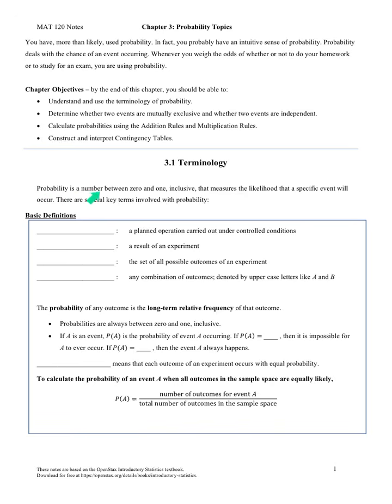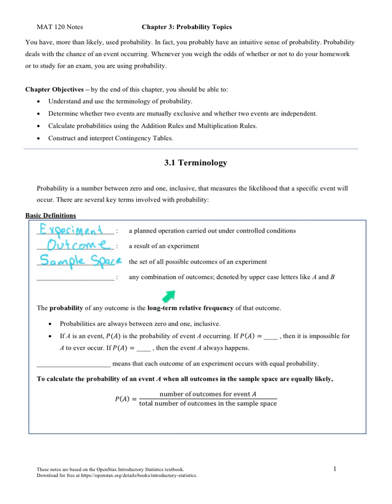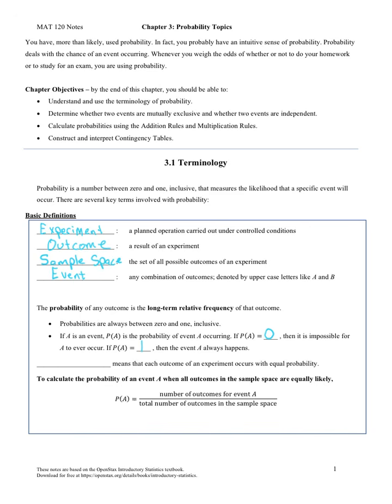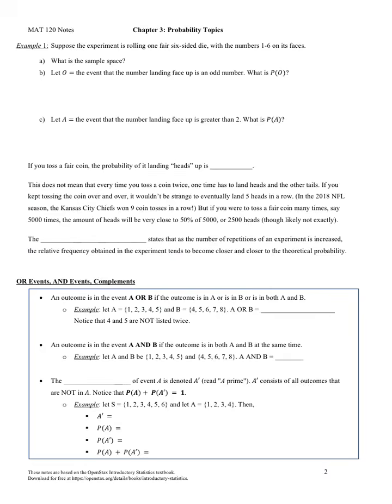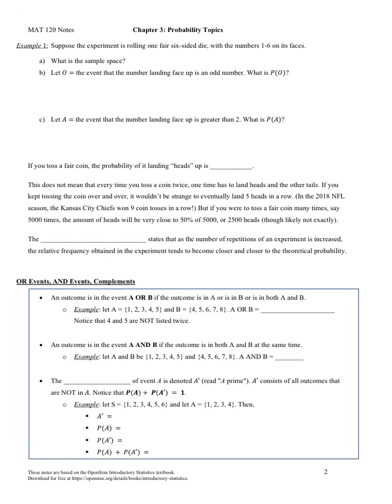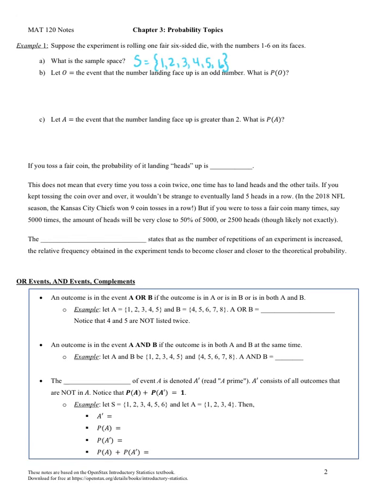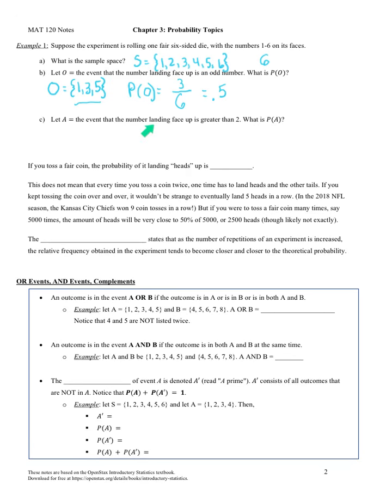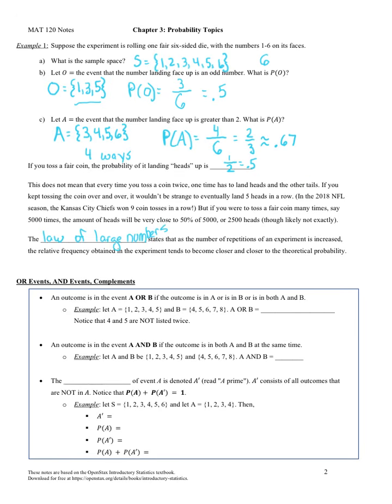3.1 OpenStax Statistics Note Video #1